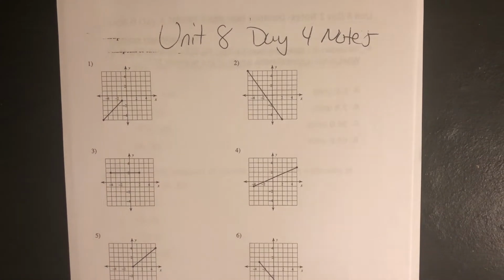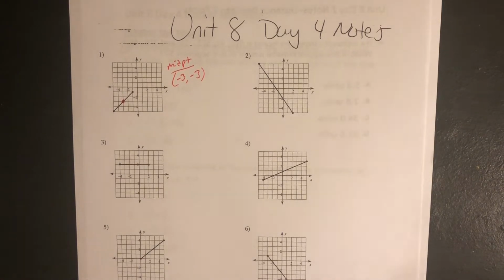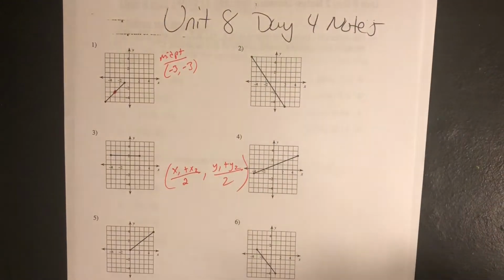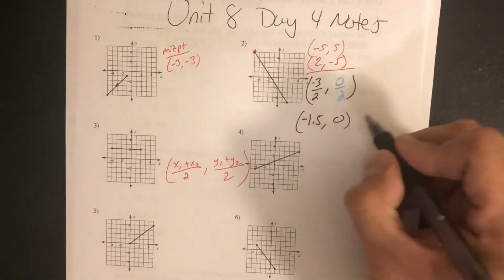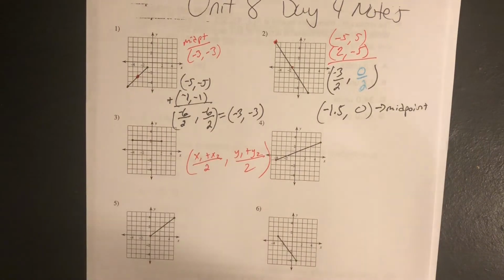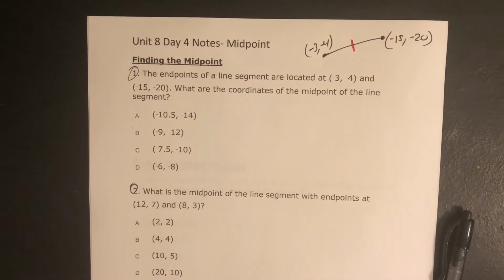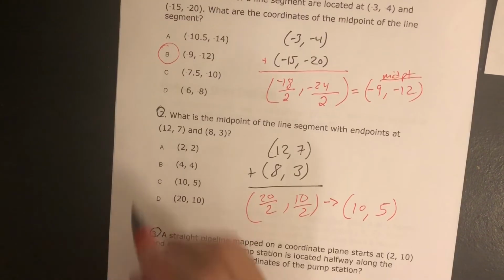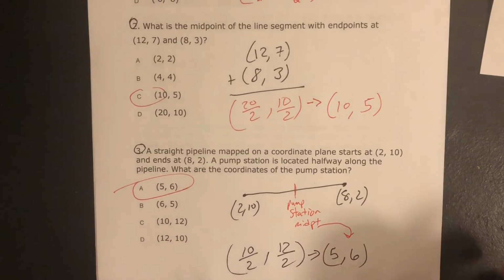May 4-5 (Unit 8 Day 4)